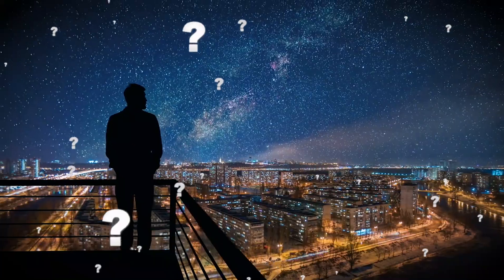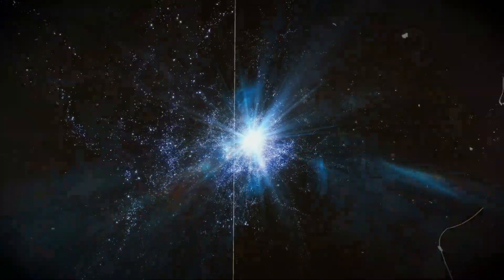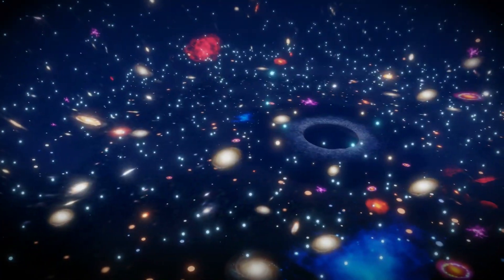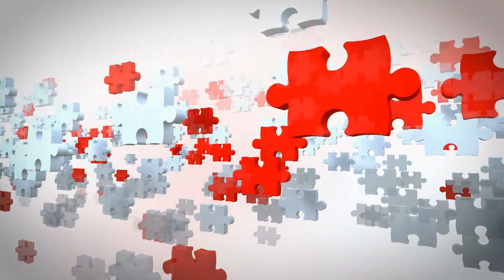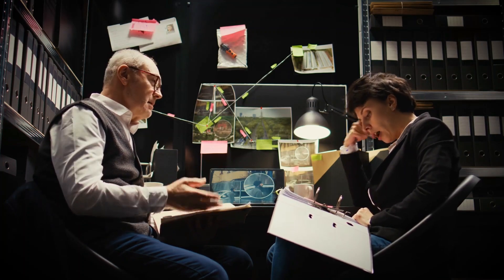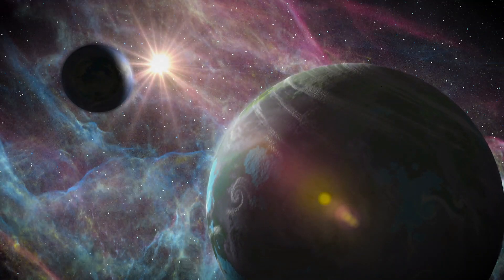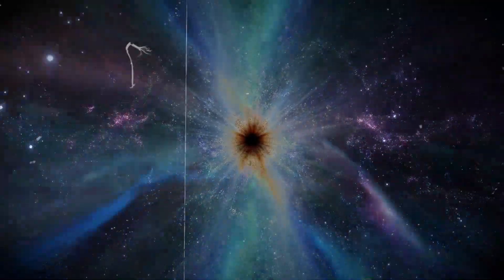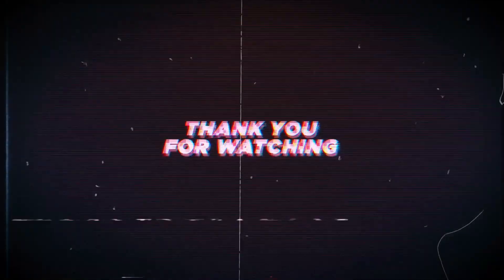Michio Kaku: Time Is An Illusion! James Webb Proved Us Wrong!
Discover the Unbelievable: "Time Does NOT EXIST!" Michio Kaku's Revelation & James Webb Telescope 🚀

🔍 Have you ever questioned the true nature of the universe? Prepare to be amazed as we unravel the mind-bending secrets hidden within the cosmos. In this captivating video, renowned physicist Michio Kaku presents a groundbreaking revelation that challenges the very essence of time itself.

🔭 Join us on an awe-inspiring journey, where Kaku's audacious theory collides with the game-changing discoveries of the James Webb Space Telescope. Get ready to witness a paradigm-shifting exploration that could redefine our understanding of reality.

🌟 Highlights:
✨ Michio Kaku's Bold Revelation: Explore a mind-expanding perspective that challenges our fundamental beliefs about time and existence.
✨ James Webb Space Telescope Unveiled: Journey back billions of years with this cosmic time-traveler armed with ultra-sensitive infrared tools.
✨ Challenging Cosmic Theories: Witness distant galaxies that defy expectations and question long-held theories, including the Big Bang hypothesis.
✨ Galactic Mysteries Unraveled: Discover captivating new images that rewrite our understanding of galaxies' evolution and cosmic collisions.
✨ Quantum vs. General Relativity: Immerse yourself in the epic clash between quantum mechanics and general relativity, unveiling hidden complexities of the universe.
✨ String Theory & Loop Quantum Gravity: Delve into uncharted territory as scientists explore theories that could unlock the universe's greatest mysteries.
✨ A New Perspective on Space-Time: Brace for a revolutionary idea that challenges the very fabric of space-time and offers fresh insights into our reality.

🚀 Get ready for a cosmic journey that could reshape your understanding of the universe. 🌠🔔

Regenerate